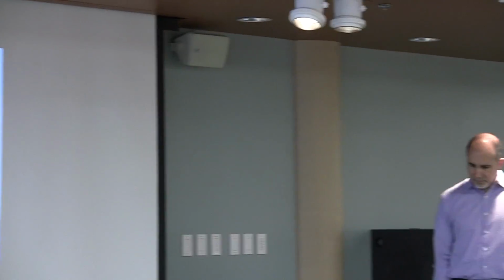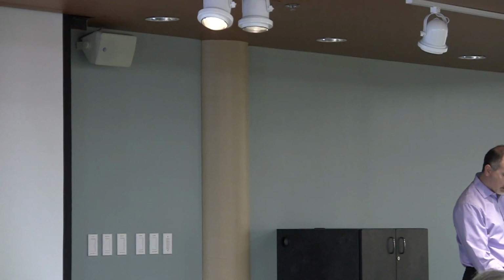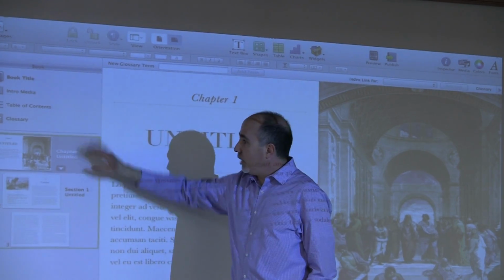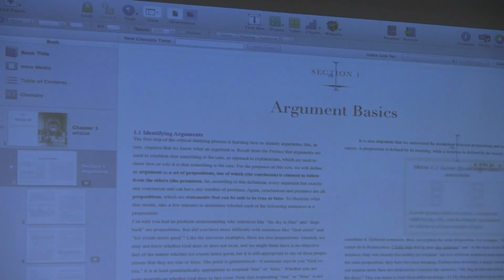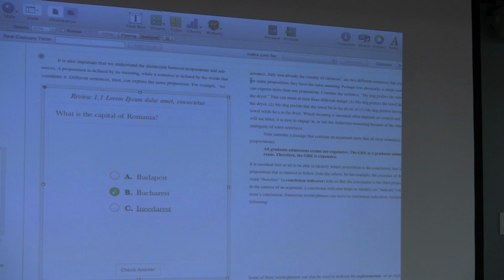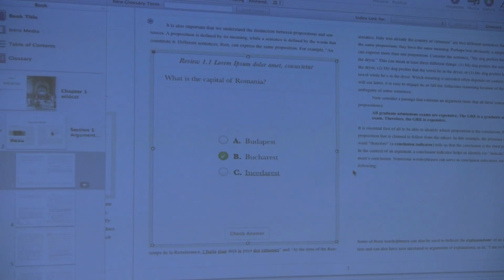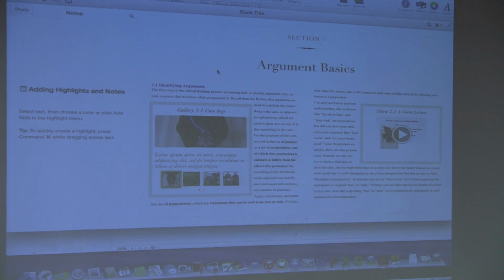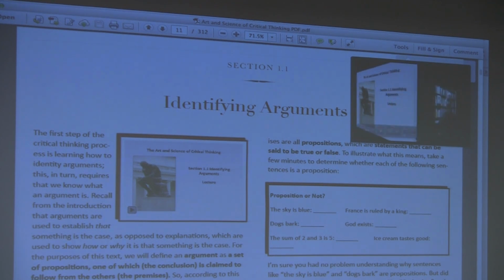GIFTS Developing Interactive eTexts | WSU TL Forum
Developing Interactive eTexts: A Little Technology Can Go a Long Way presented by Bob Fudge. Originally presented on March 17 2015